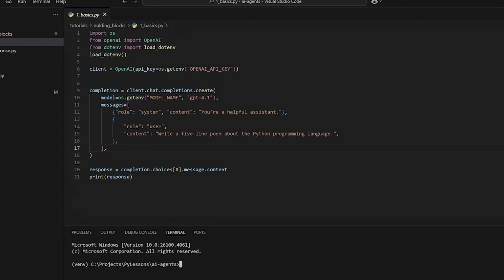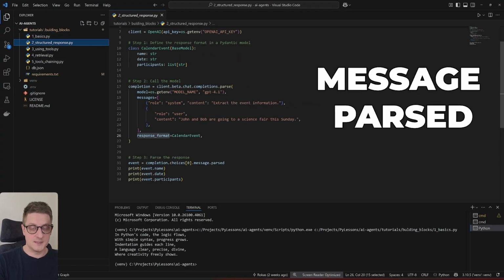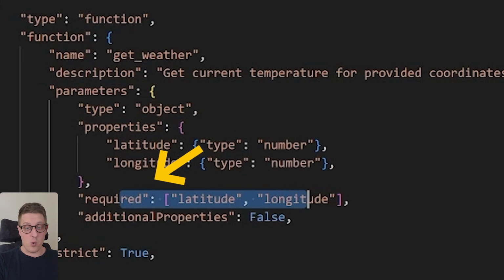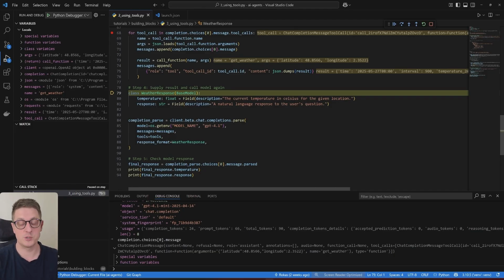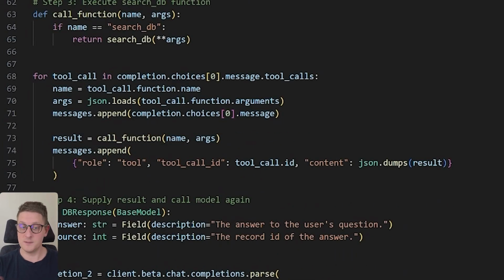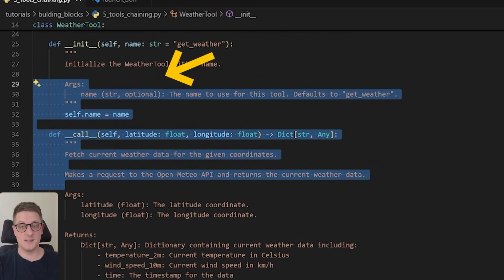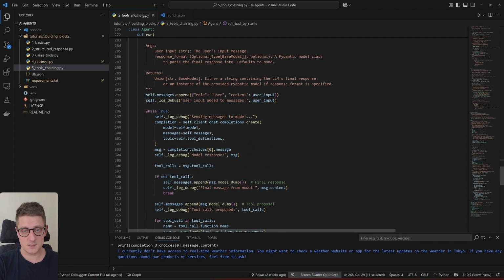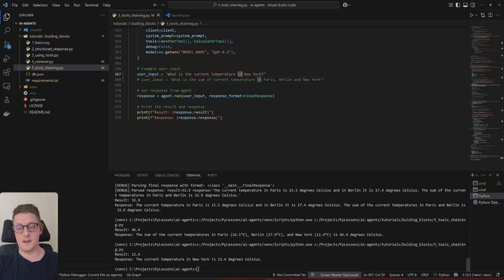Create Your Own AI Agents from Scratch: Step-by-Step Python Tutorial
🚀 Ready to build your own AI agents from scratch? In this hands-on Python tutorial, I show you how to: wire up OpenAI’s API, enforce JSON schemas with Pydantic, chain custom tools (weather lookups, DB queries, RAG retrievals), and create an LLM-powered assistant that thinks and acts like a pro.

📌 What You’ll Learn:
 ✔️ API Basics – Set up your OpenAI client, manage API keys, and send your first chat completion
 ✔️ Structured Output with Pydantic – Enforce JSON schemas for reliable machine-readable responses
 ✔️ Tool Integration – Register custom Python functions like weather lookups and database queries
 ✔️ Retrieval & Memory – Implement RAG-style retrieval from a knowledge base for real-world Q&A
 ✔️ Tool Chaining – Chain multiple tools and see your agent dynamically plan and execute steps
 ✔️ Debugging & Best Practices – Avoid common errors and deploy agents in real-world scenarios

⏱️ Time-stamped Chapters:
 0:00 Intro & Why AI Agents Aren’t Magic
 2:00 OpenAI API Setup & Basic Requests
 4:06 Using Pydantic for Structured JSON Responses
 6:34 Defining & Registering Your First Tool
 14:00 Building a Retrieval Agent with a Knowledge Base
 18:40 Advanced Tool Chaining Example
 24:30 Debugging & Best Practices
 27:00 Wrap-Up & Next Steps

💡 Whether you’re a Python developer, AI enthusiast, or data scientist, this tutorial will help you master AI agent creation from scratch and level up your AI skills.
 • AI & Machine Learning Tutorials 🤖
 • Python Programming 🐍
 • LLMs & OpenAI Projects 🚀